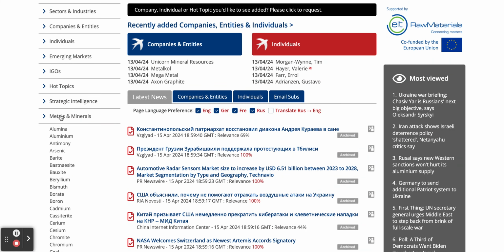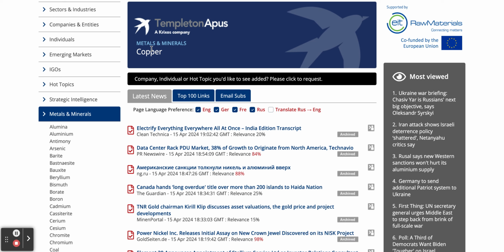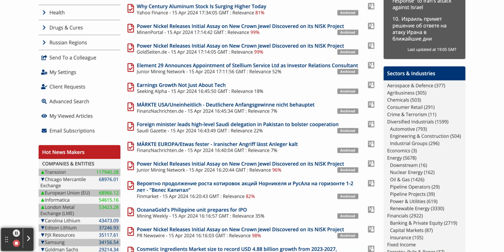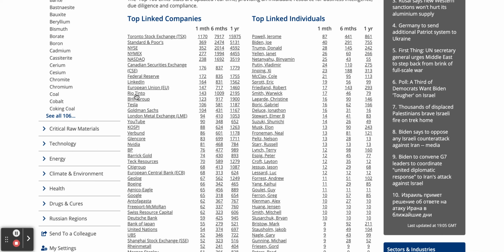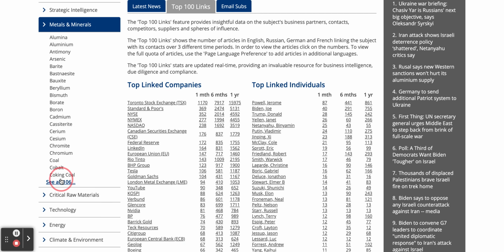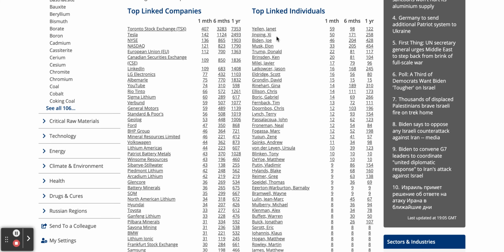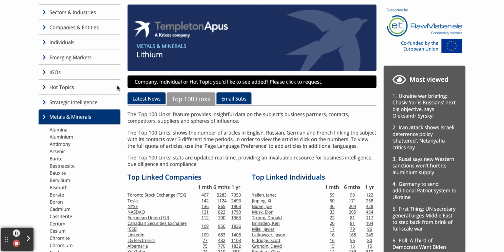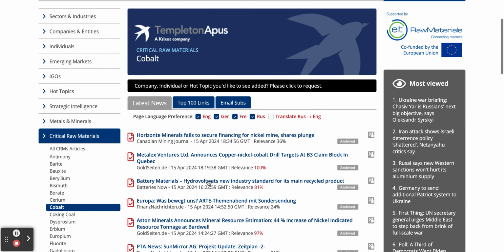TA - Metals & Minerals - 15/04/2024